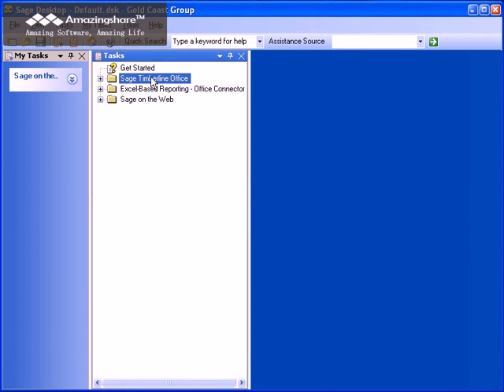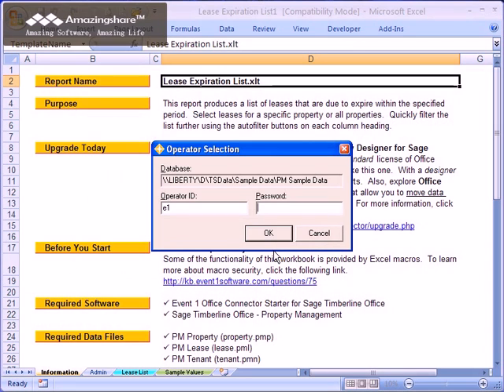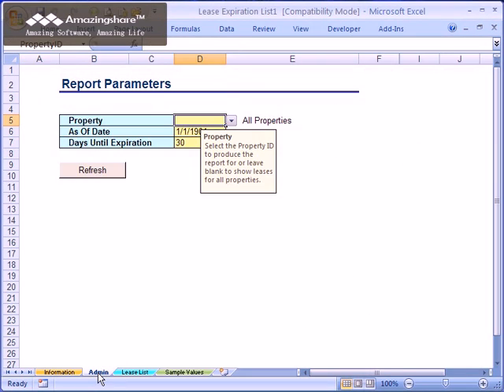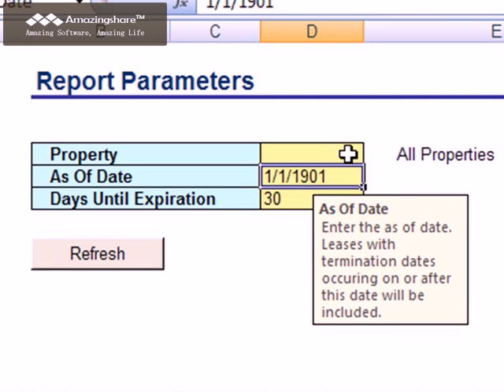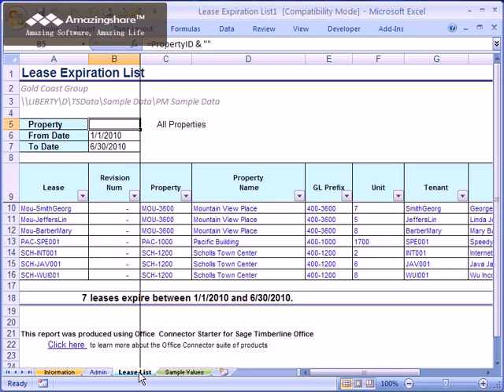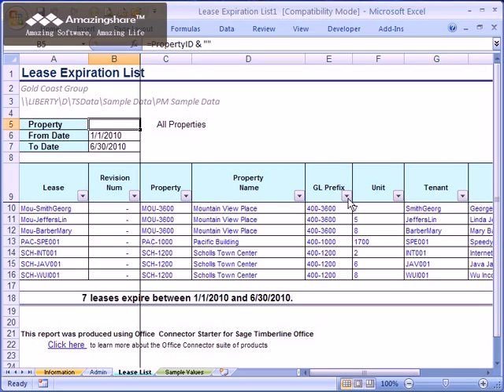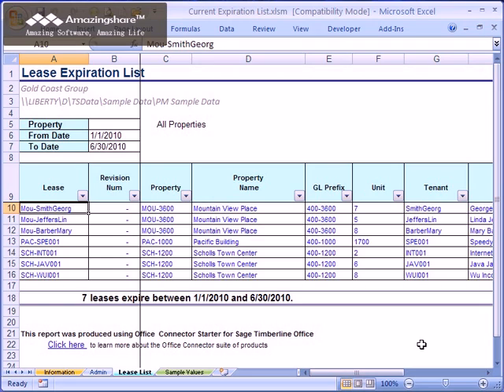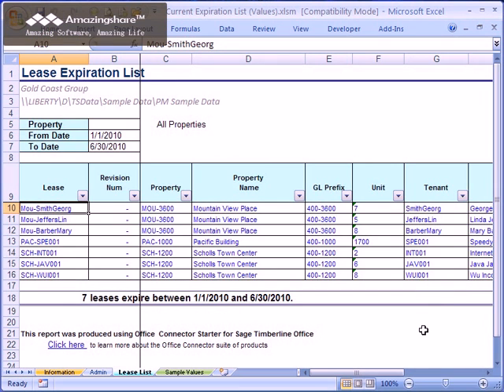Office Connector Starter - Lease Expiration List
This report produces a list of leases that are due to expire within the specified period.  Select leases for a specific property or all properties.  Quickly filter the list further using the Auto-Filter buttons on each column heading.